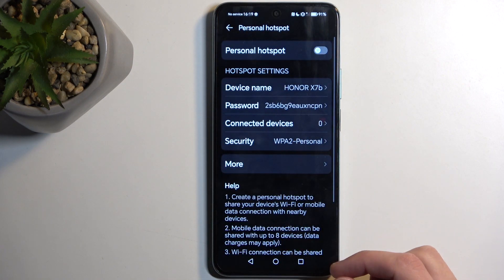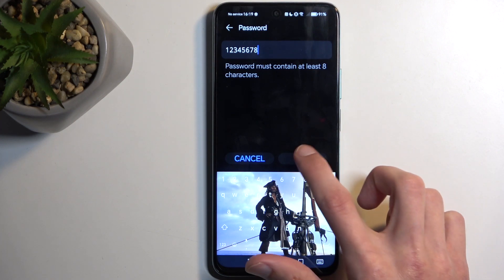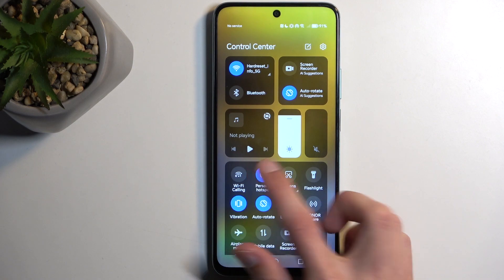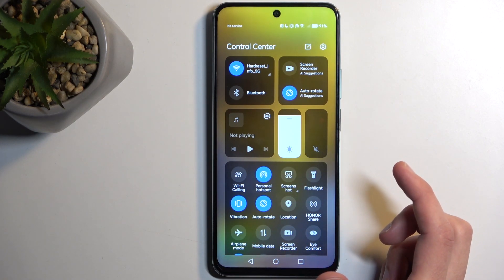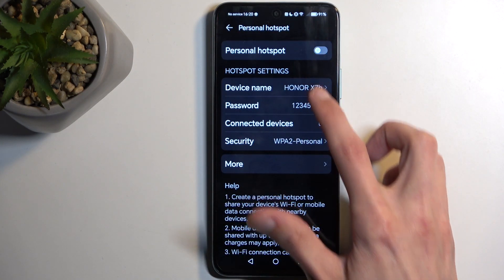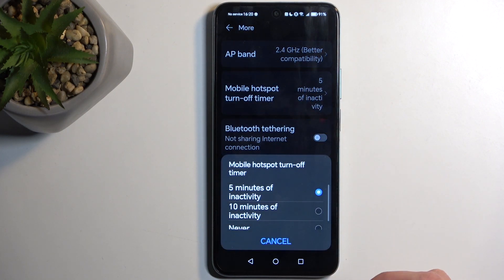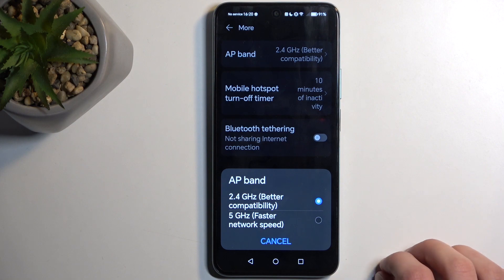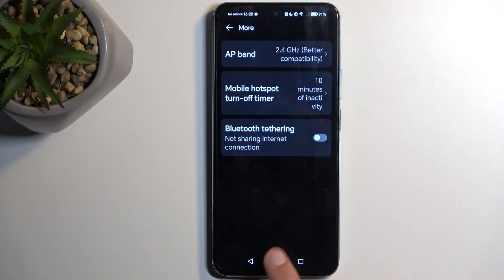How to Enable Portable Hotspot on HONOR X7b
Find out more about HONOR X7b:
In this tutorial, we will show you how to turn on the portable hotspot and share your mobile data with other devices effortlessly. Go to our YouTube channel if you want to know more about HONOR X7b.

How to enable portable hotspot on HONOR X7b? How to activate portable hotspot on HONOR X7b? How to turn on portable hotspot on HONOR X7b?